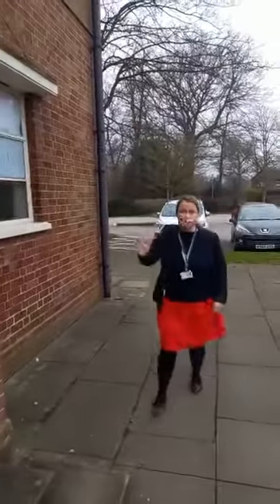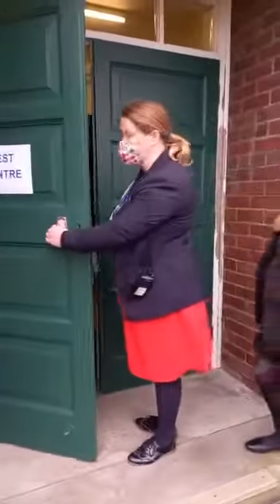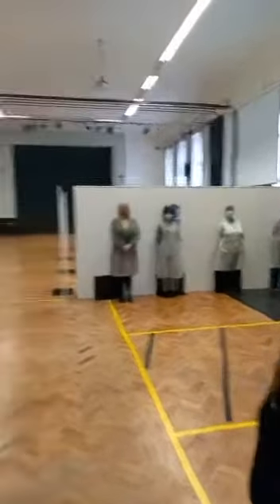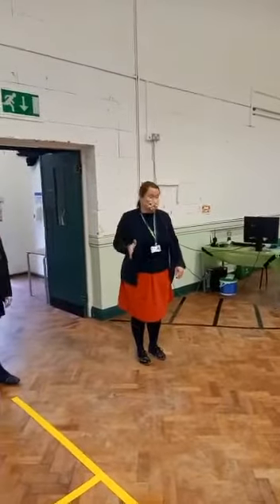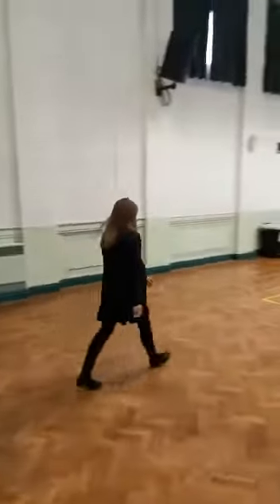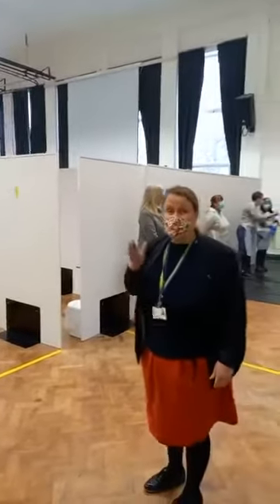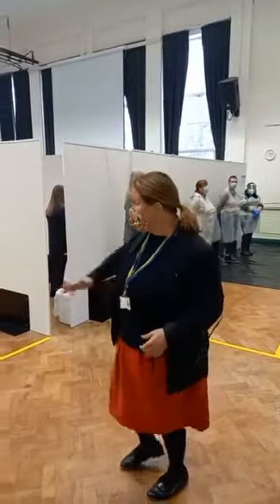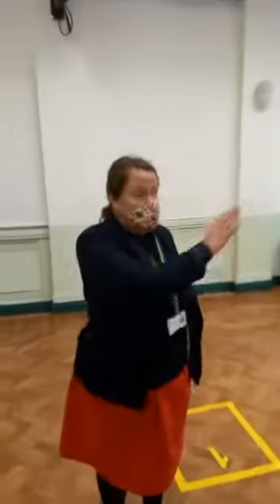COVID-19 Test Centre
This video is designed to show you the process for the Test Centre at The Catholic High School.